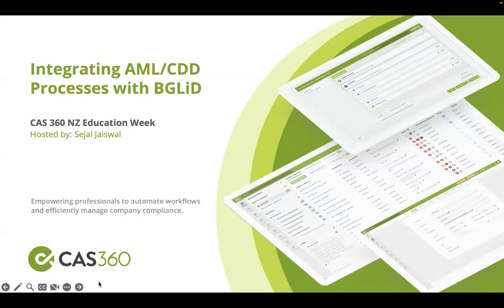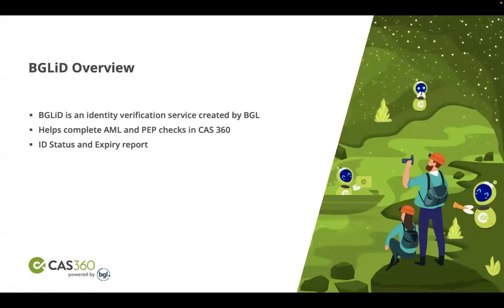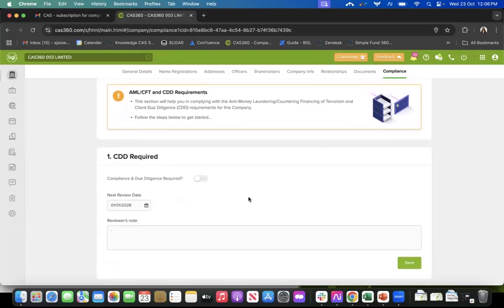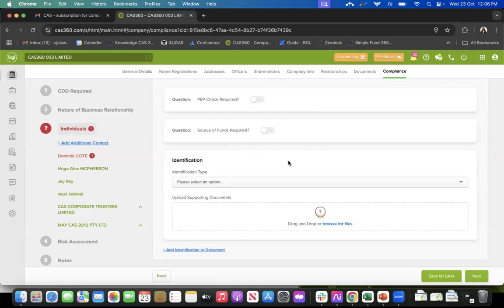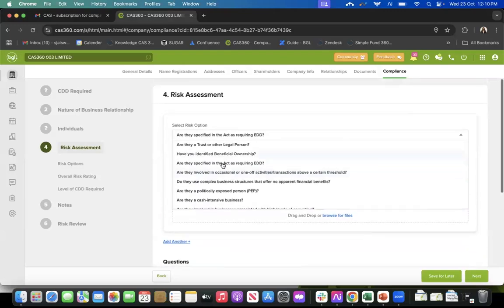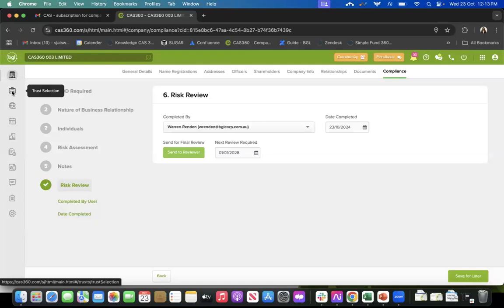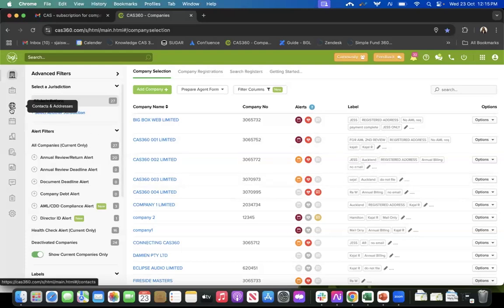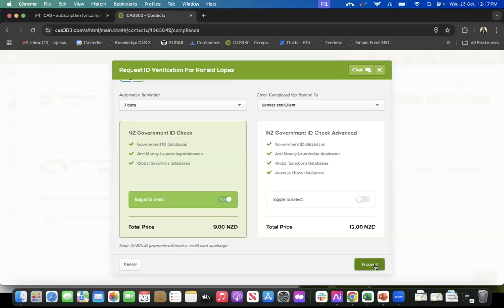BGL Education: CAS 360: Integrating AML/CDD Processes with BGLiD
This is an essential webina recording, combining Anti-Money Laundering (AML) and Customer Due Diligence (CDD) practices with BGLiD in CAS 360.

This session will cover:
AML/CDD Overview: The role of AML and CDD in ensuring regulatory compliance and protecting against financial crime

Introduction to BGLiD: How BGLiD uses FrankieOne's data for verifying client identities across key databases (Government IDs, Anti-Money Laundering, Global Sanctions, and Adverse News)

Effective Integration: Utilizing BGLiD to enhance AML/CDD processes, including:

- Request for Information: Acquiring client data when not provided

- Verifying Identity: Validating client data already submitted

Best Practices: Optimizing the use of BGLiD to streamline and strengthen your AML/CDD efforts
Compliance made easy. Award-winning company compliance, SMSF and investment management software.

BGL’s innovative cloud solutions include: Simple Fund 360 - Complete SMSF administration software; Simple Invest 360 - Complete accounting, investment and tax software; and CAS 360 - Complete company compliance and trust management software.